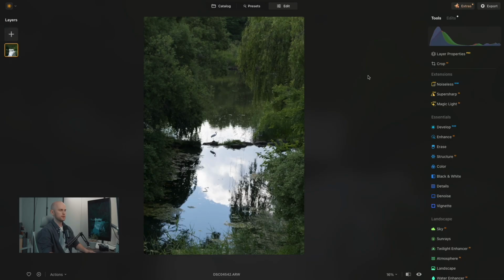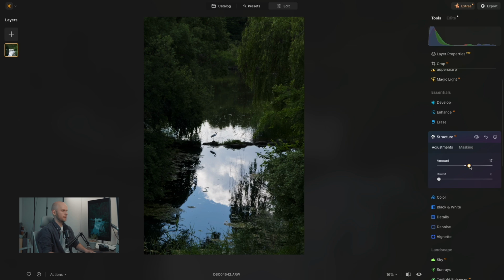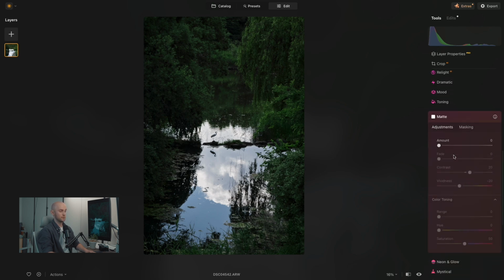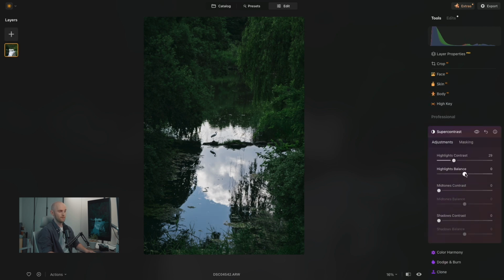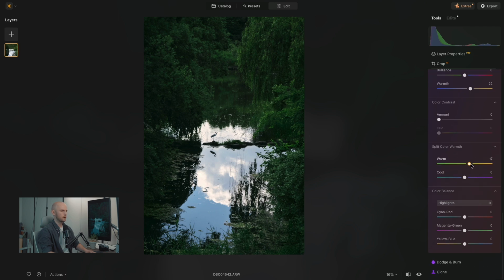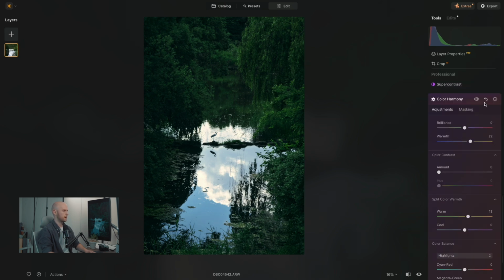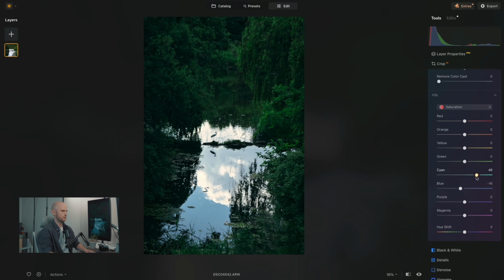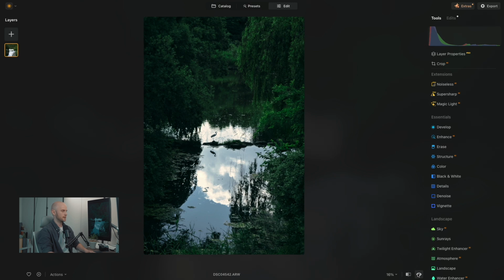Editing Session: Seoul Forest | Luminar Neo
Unlock the beauty of your photos with Luminar Neo!

In this video, our amazing friend and photographer, Steve Roe, will guide you through editing stunning Seoul forest images using powerful AI tools and creative techniques. Perfect for beginners and seasoned photographers, this tutorial will help you enhance the colors, contrast, and overall mood of your sunset shots.

Your discount as a part of our YouTube community up to -33%